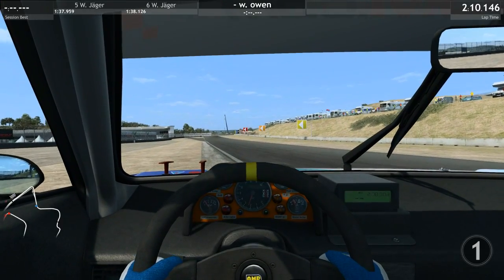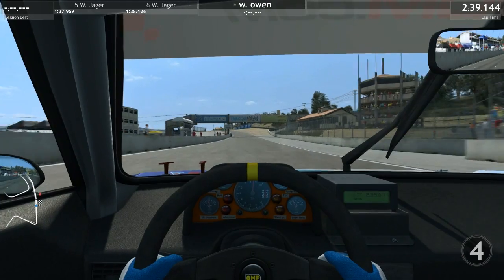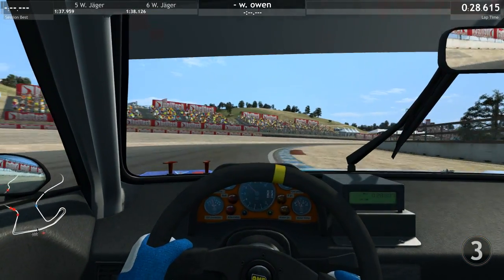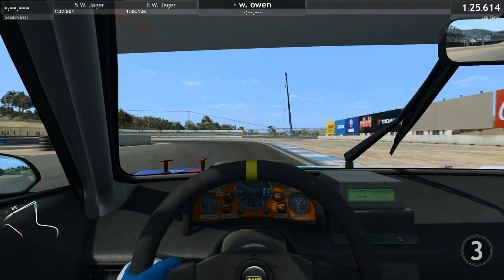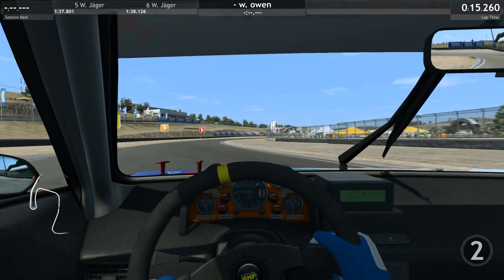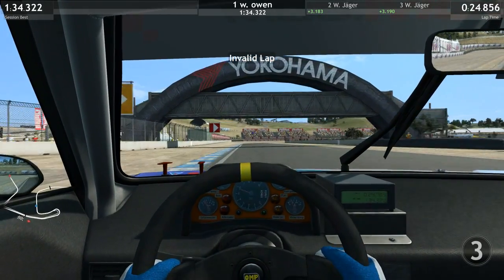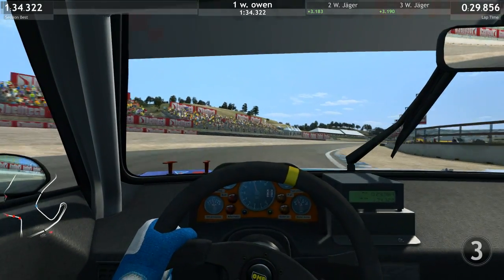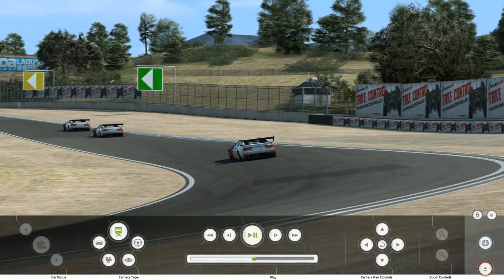Updated Thoughts on RaceRoom Experience by Simbin (Dec 2013)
I have tried a wide variety of content in this game and wanted to update everyone on my thoughts!!